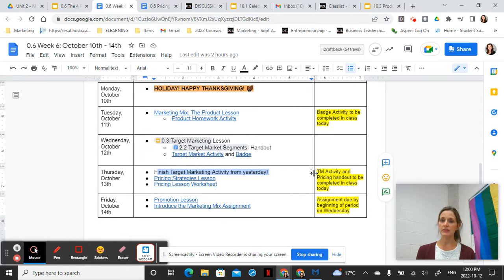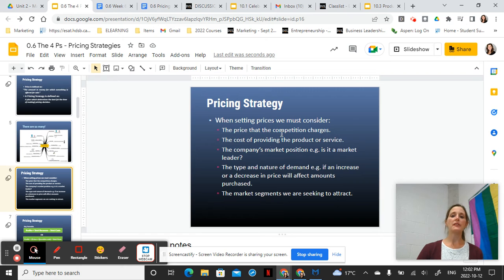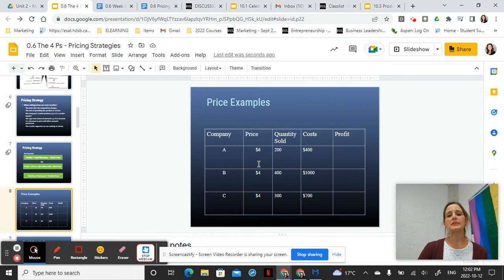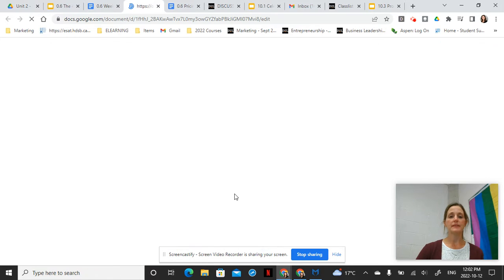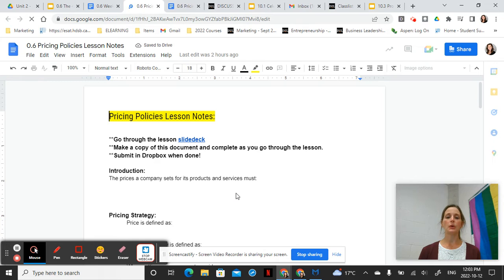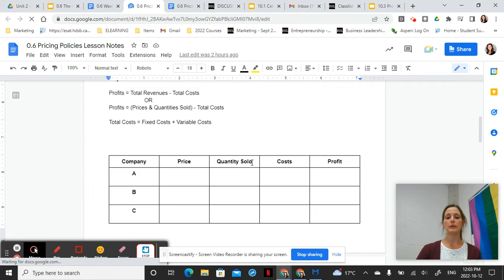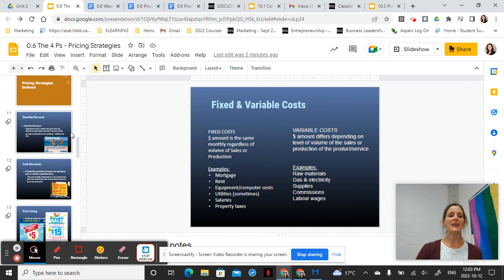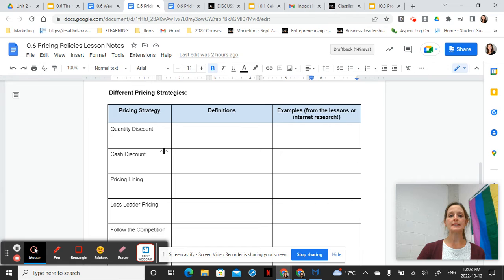Thursday, October 13 Lesson: Entrepreneurship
Pricing Strategies Lesson